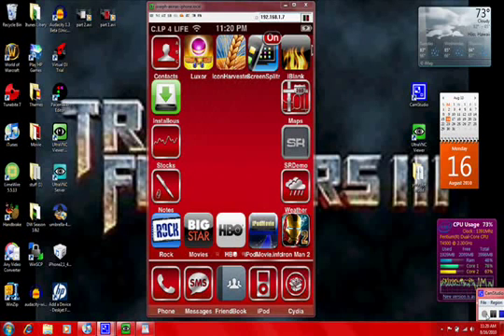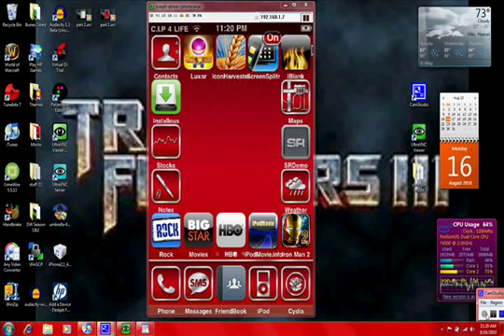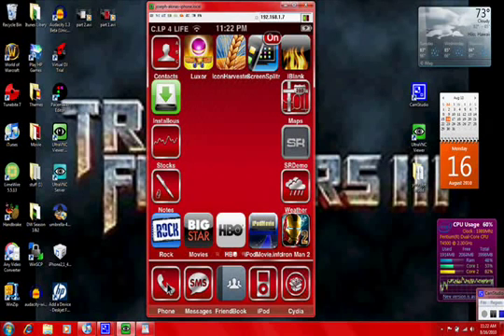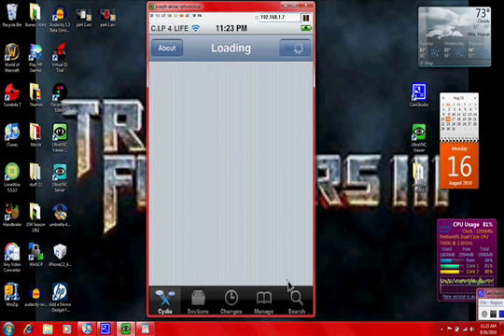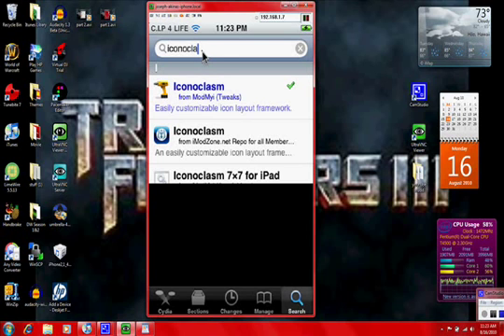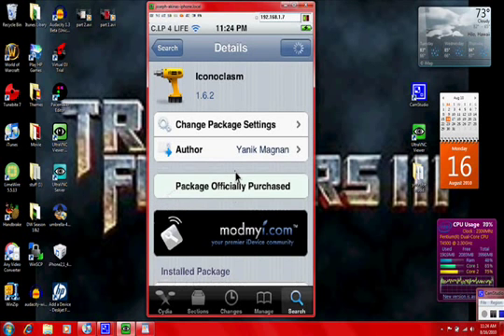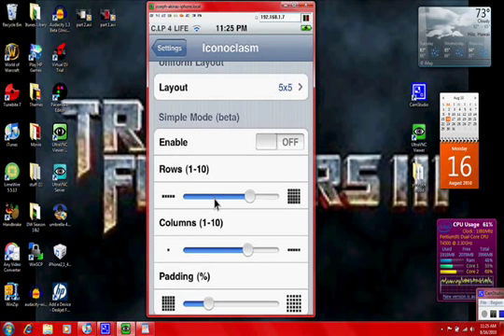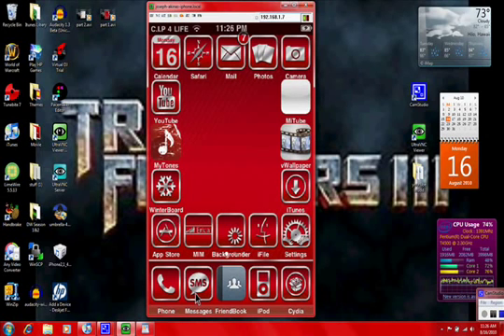Crazy Cydia Tweak Iconoclasm on Os4 software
if u like to customize ur iphone/ipod touch alot heres another way to change or customize ur home screen
(Plz i don recommend not to update to new software 4.0.2 it will make u unjailbreak and on the new software they patch up the hole  that lets u jailbreak heres a link for u who need help DOWNGRADING BACK TO 4.0.1